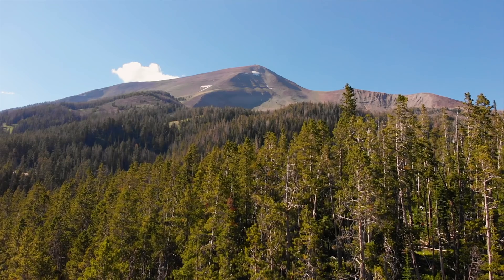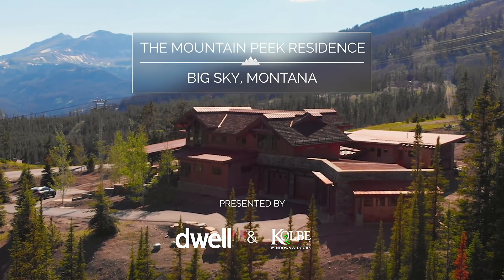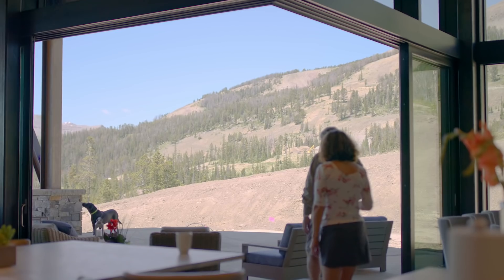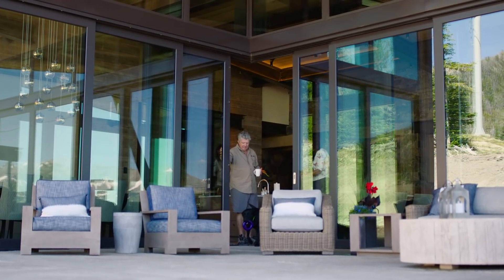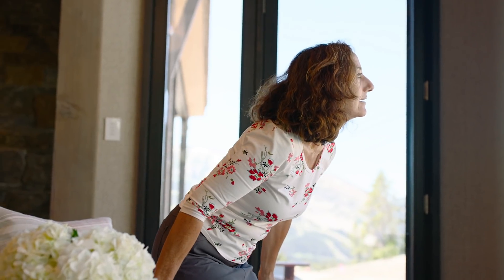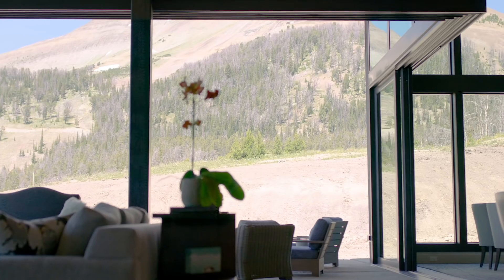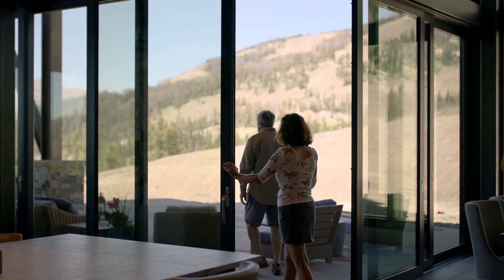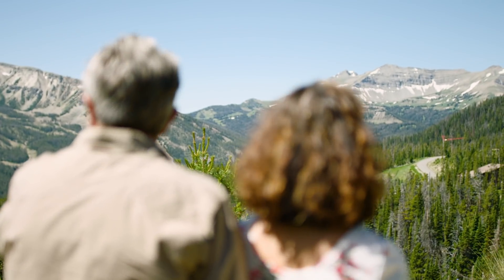A Mountain Retreat in Montana Allows One Couple to Live in the View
High in the Rocky Mountains in Big Sky, Montana, this modern home embraces a rugged landscape and captures vistas of three majestic peaks.